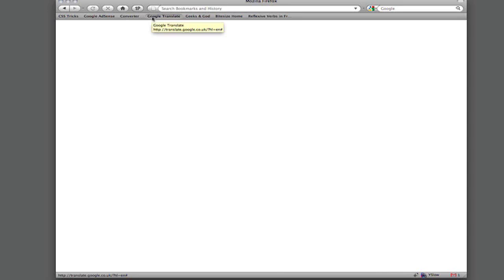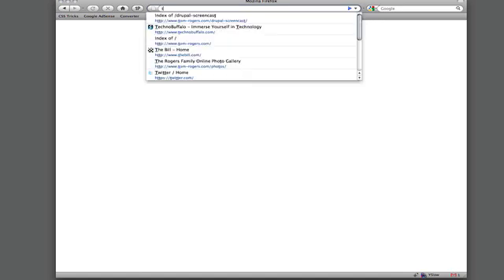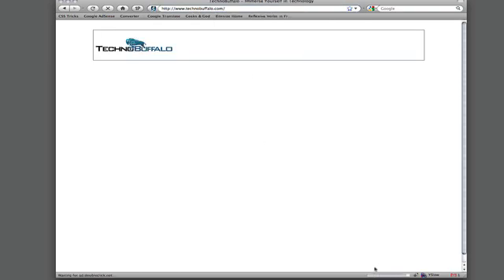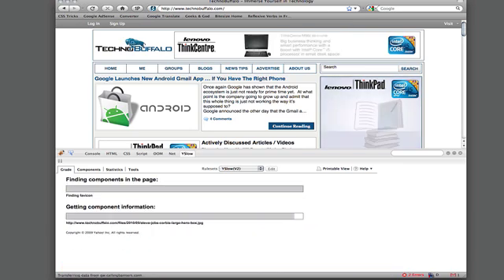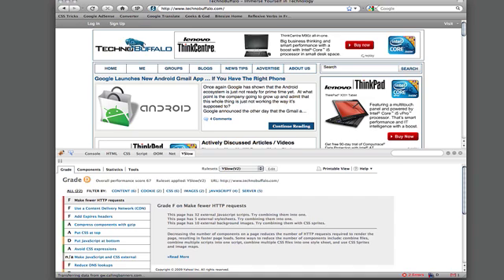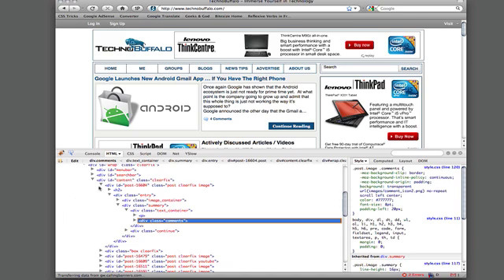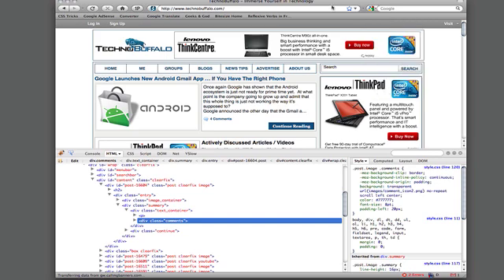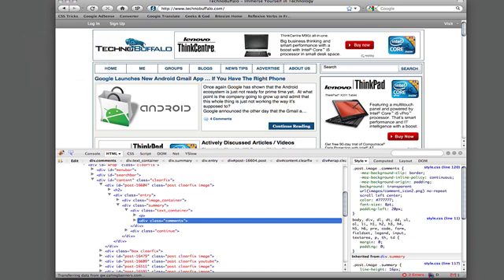My Firefox Configuration: Exstentions & General Settings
The open-source Firefox web browser has been long established as the most customizable on the marketplace. One of the main features that has won it a such title is the fact that community developers can extend its functionality and featureset to a degree that is practically infinite. This amount of power hidden away could make it difficult for new users to find the right mix of addons to fit their requirements. In this video, I talk about the addons I currently have installed and what they do. I also invite you to tell the rest of us what you use  if you are a Firefox user.